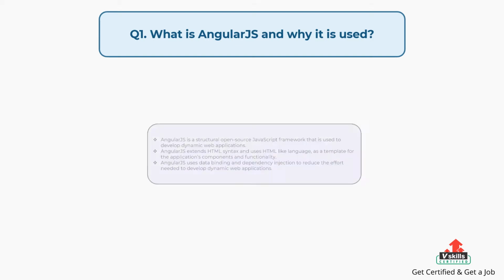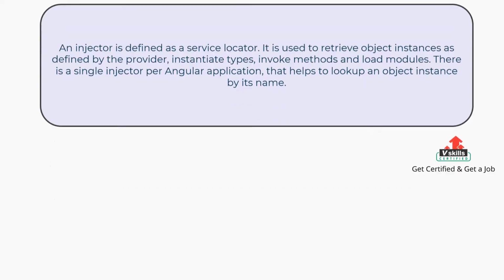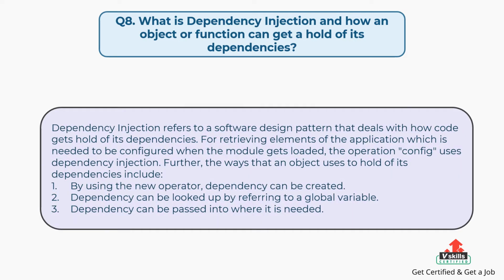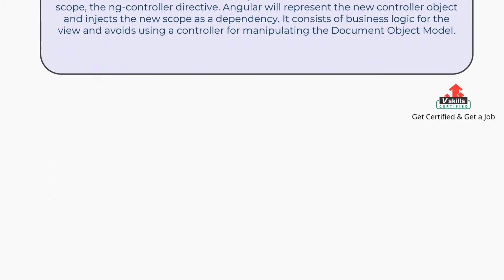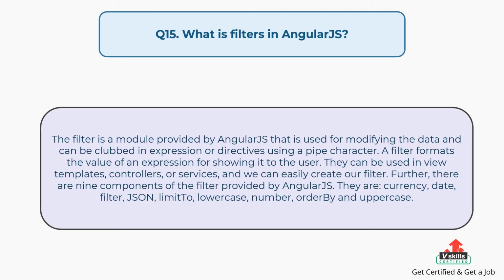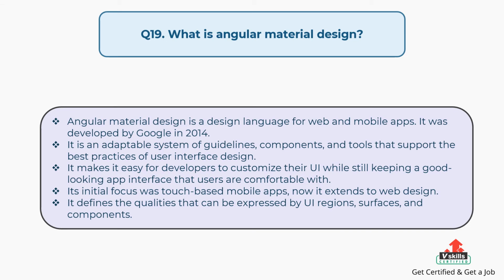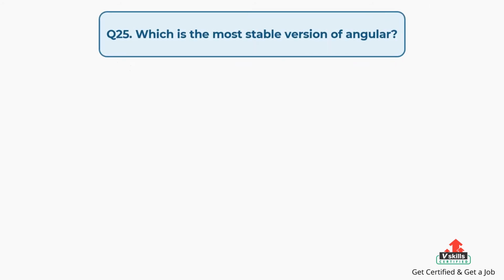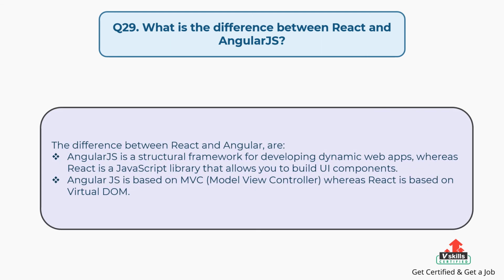Angular JS Interview Questions and Answers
Study and Learn

Module 1. Web Development Basics

Web Application
HTML
CSS
JavaScript
Document Object Model (DOM)
XPath
Popular Web Browsers
Inspecting Elements in Browser

Module 2 - Introduction to Angular

Angular Basics
Angular Development History
What is AngularJS ?
AngularJS Concepts
AngularJS Features
AngularJS Advantages
AngularJS Design Belief
AngularJS Architecture
What is MVVM

Module 3 - AngularJS Basics

Angular Architecture
HTML Compiler
AngularJS Bootstrap
AngularJS Expressions
AngularJS Components
AngularJS Modules
Data Binding
Templates
Controllers
Filters
Forms
User Input
User Input Validation
Output Formatting

Module 4 - AngularJS Directives

Basic AngularJS Directives
Mouse and Event Directives
AngularJS Directives Advanced

Module 5 - AngularJS Controllers

AngularJS Scopes
Controllers and Directives
Processing DOM Elements
Services in AngularJS
Dependency Injection
Built-in Services
Custom Services
Other AngularJS Services
Routing
Decorators
Providers
Animations

Module 6 - Testing in AngularJS

Controller Testing
Testing Services and AJAX
Testing Filters
Testing Directives
E2E Testing